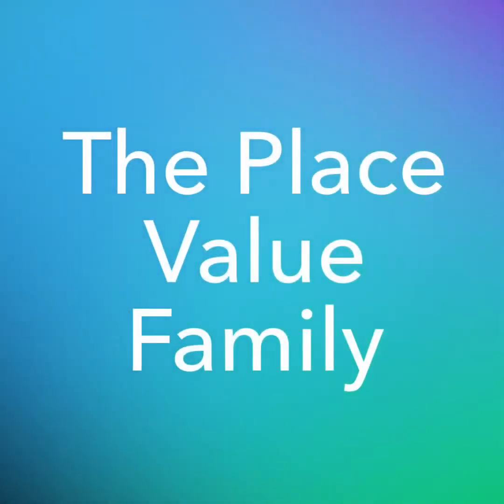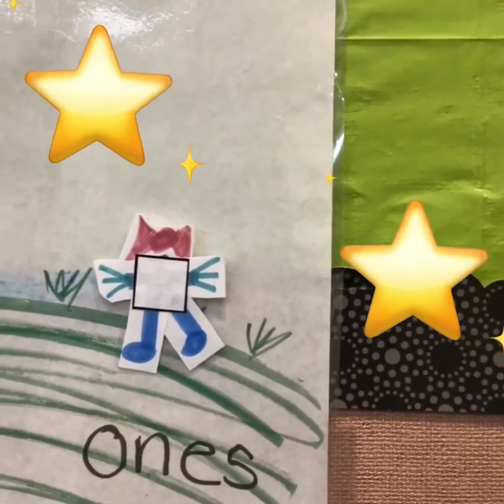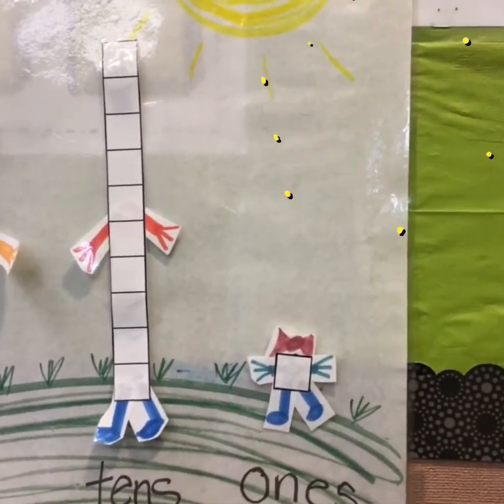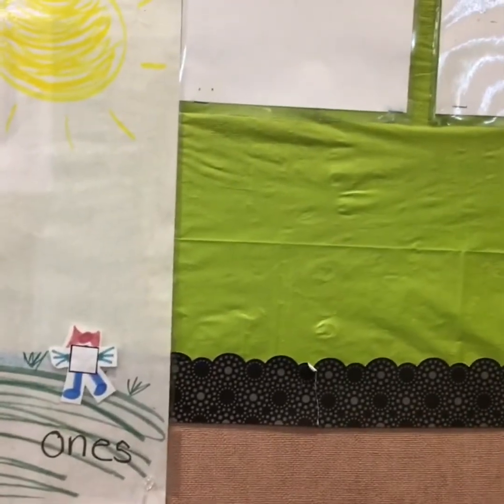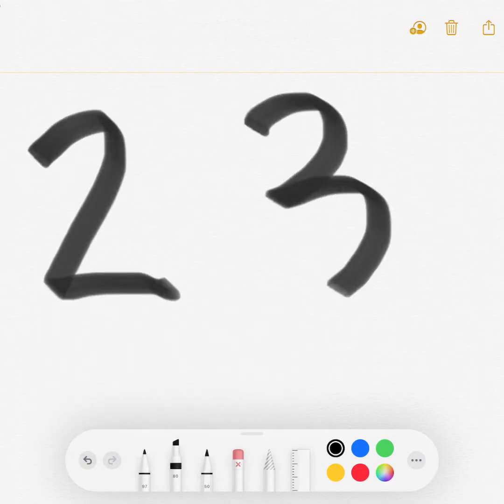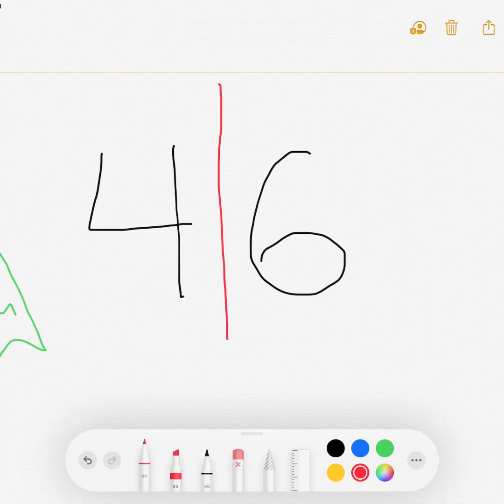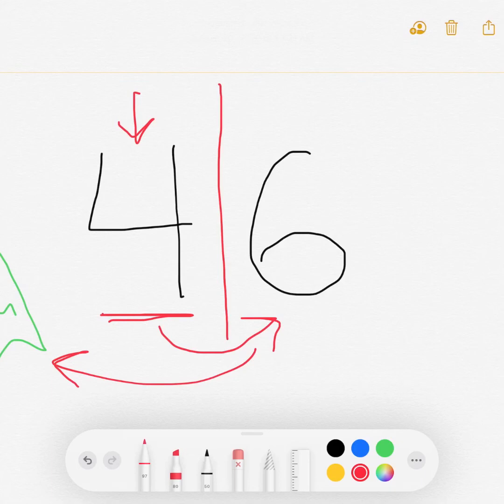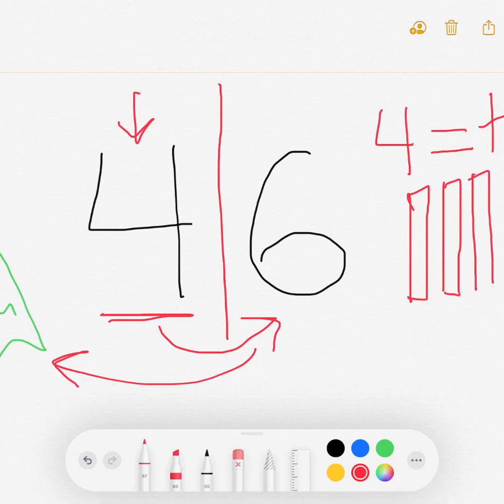Place value family review 1